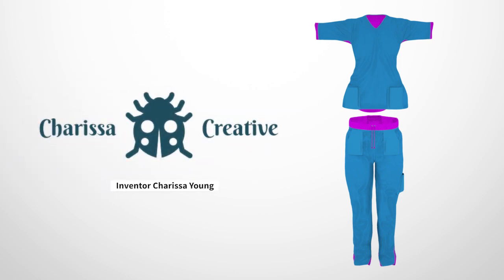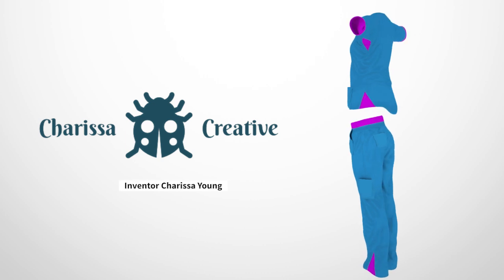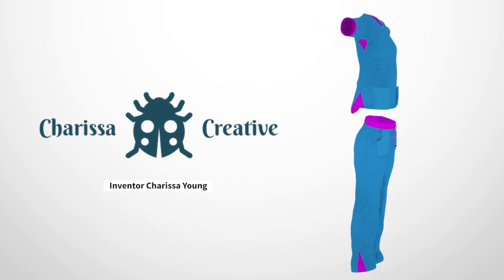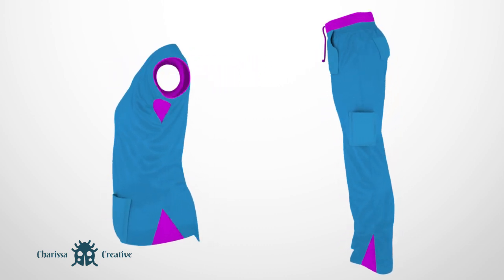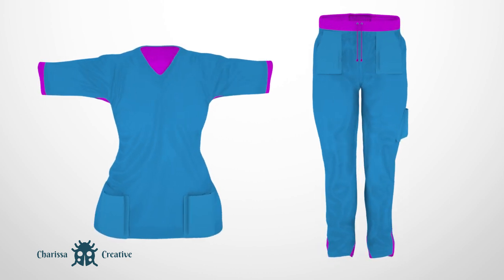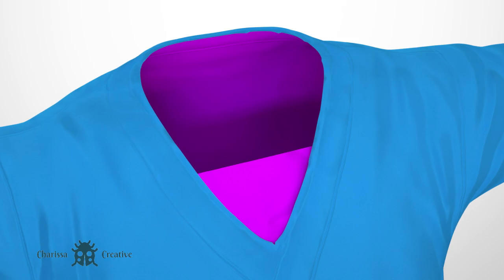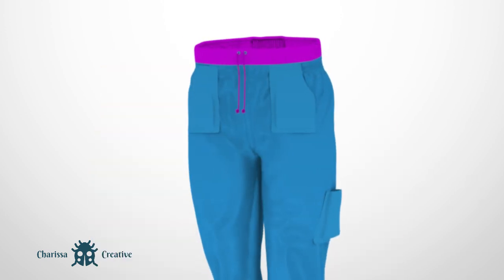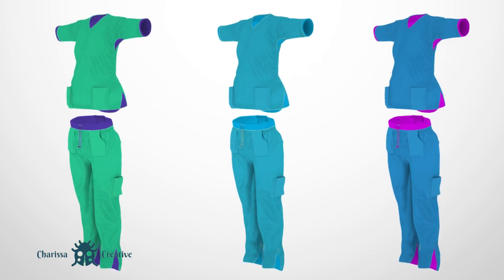Charissa Young | Charissa’s Creative Apparel with Elastic Fittings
Innovative new scrubs with improved stretch, comfort, and coverage while on-the-job! Patent D888,370.